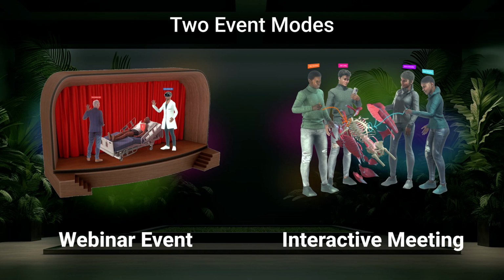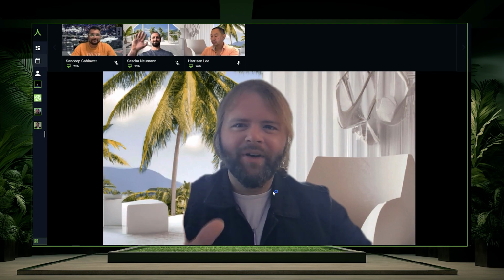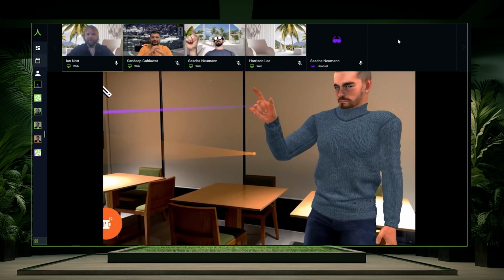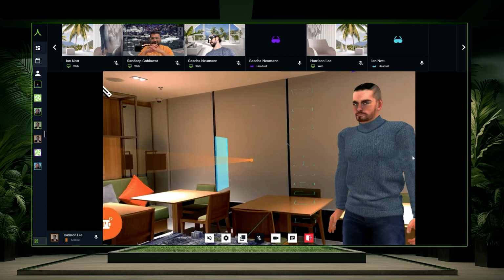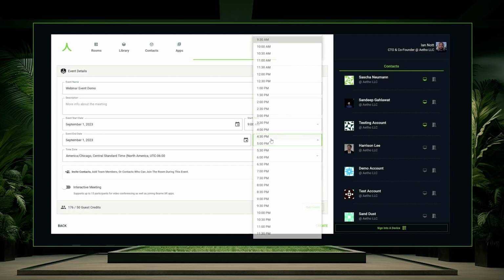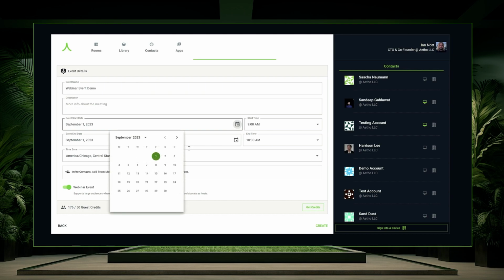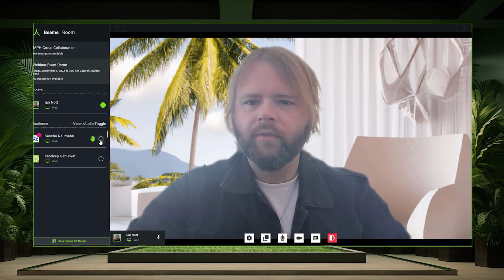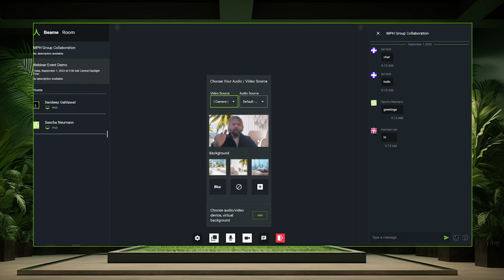Part II - Creating a Beame Event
How to Create and Customize Your Own Online Event with Beame